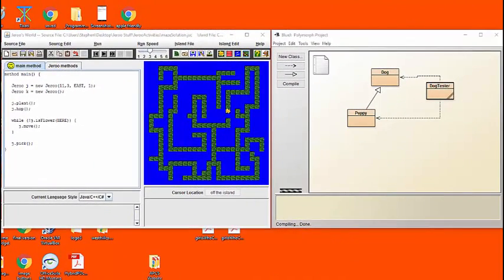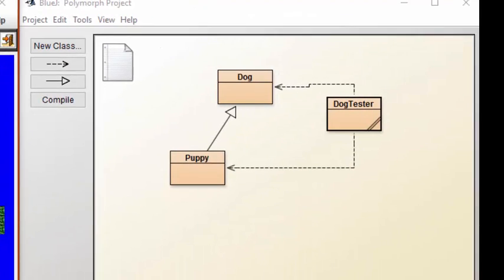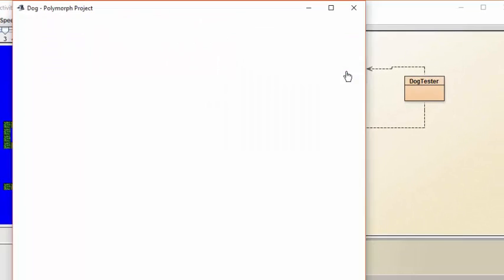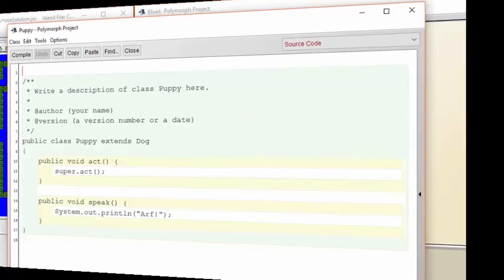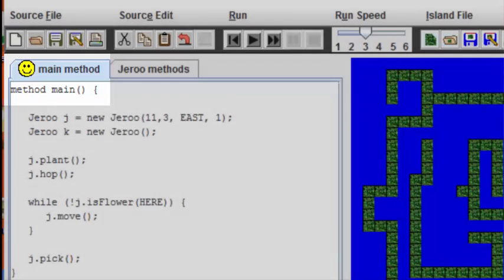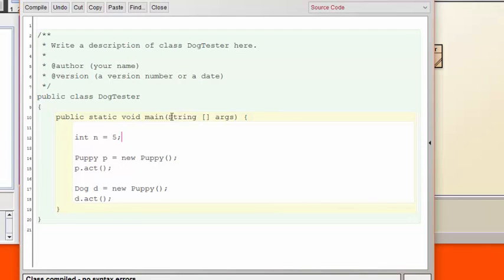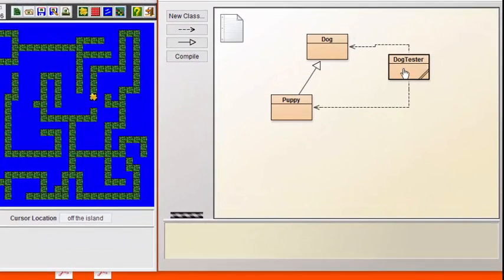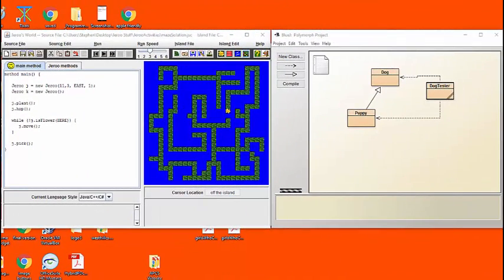Intro CS: Transitioning from Jeroo to Java - Comparing the Two Languages